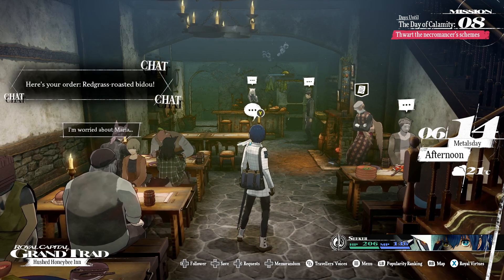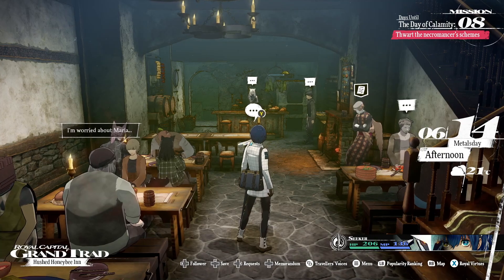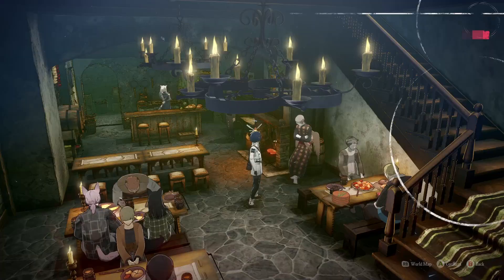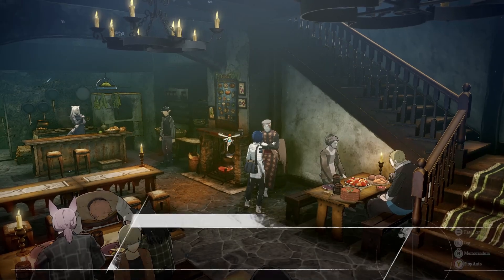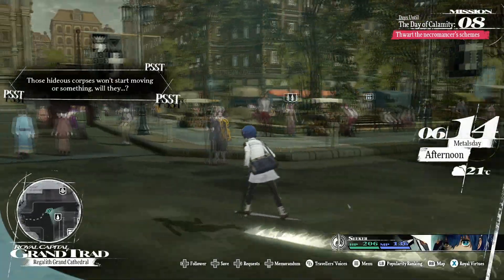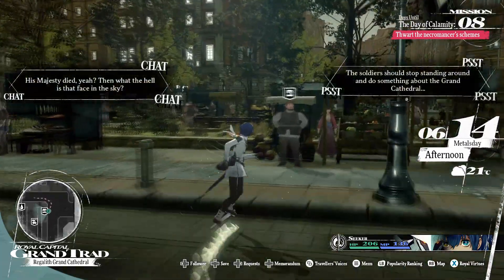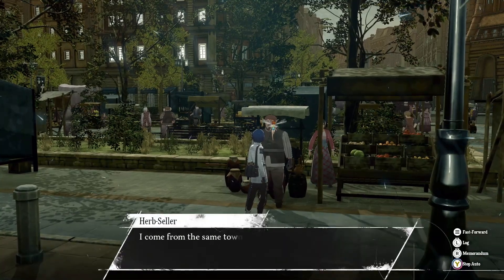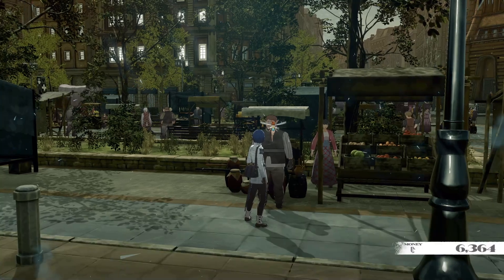How to Buy Redgrass in Metaphor ReFantazio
Learn how to buy Redgrass in Metaphor ReFantazio with this easy tutorial. Follow these steps to purchase the product and enhance your gaming experience!